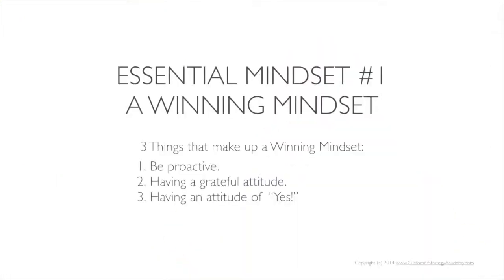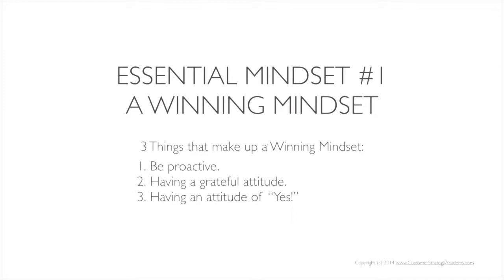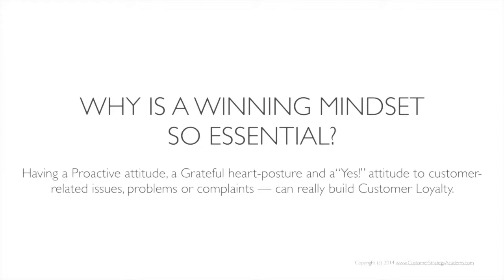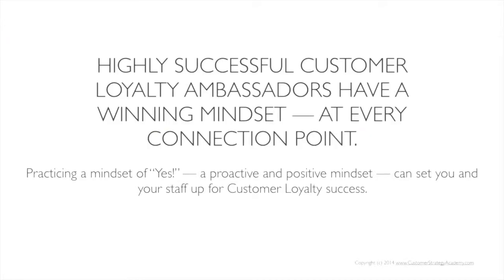Customer Loyalty Boot Camp Day 5